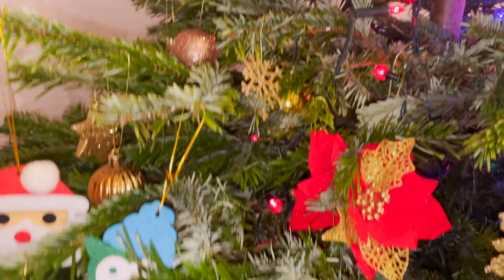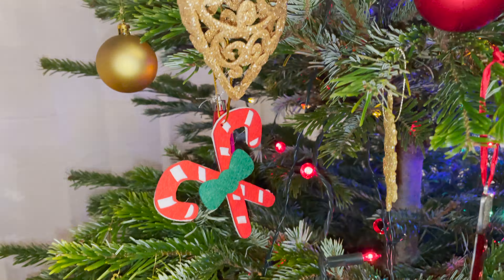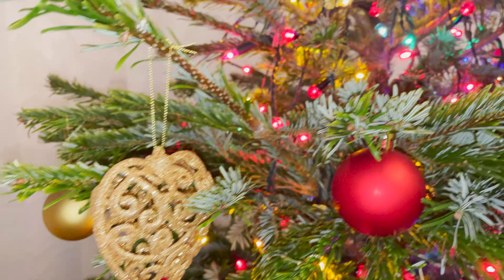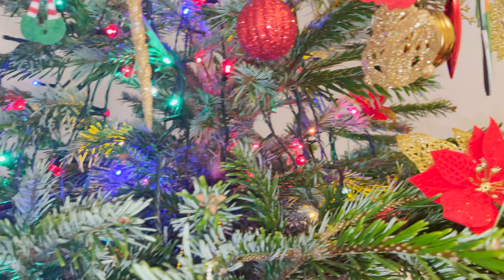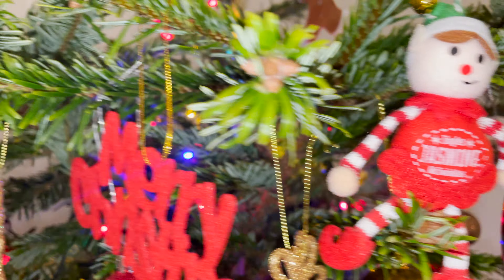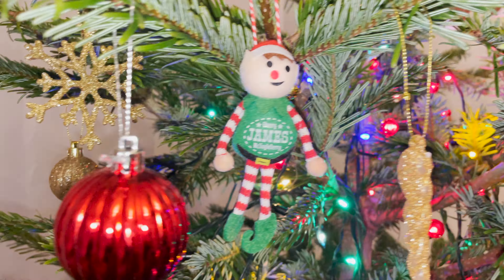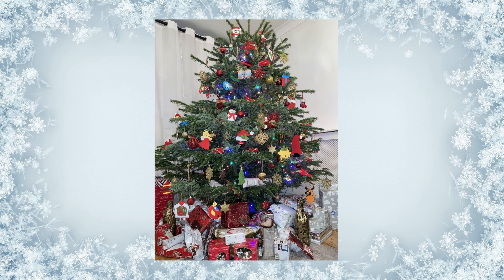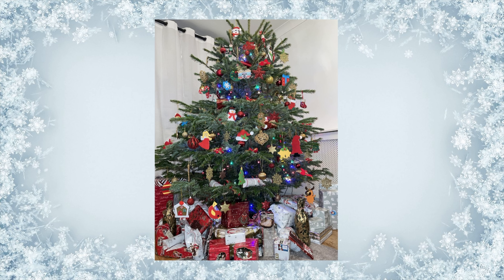Christmas tree bargain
Quick vlog of me getting a bargain on a Christmas tree lol
We already had an artificial tree but on the 21st December my friend told me that B&Q were selling real trees for £1 and I couldn't miss it 😝